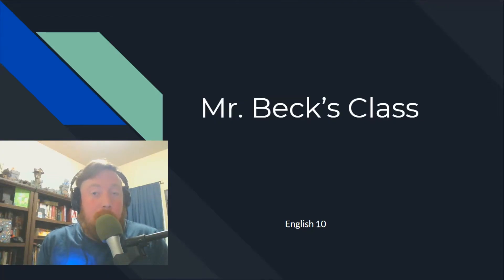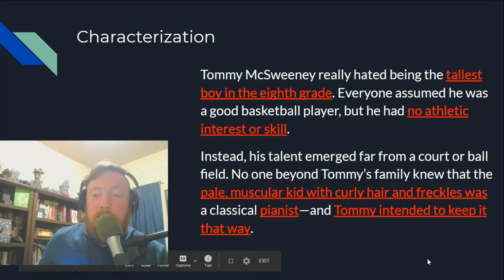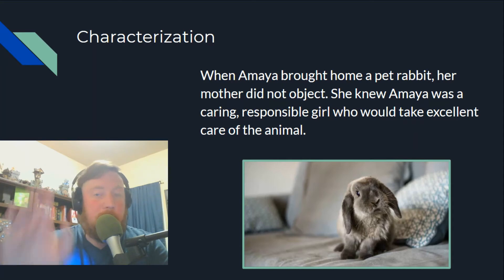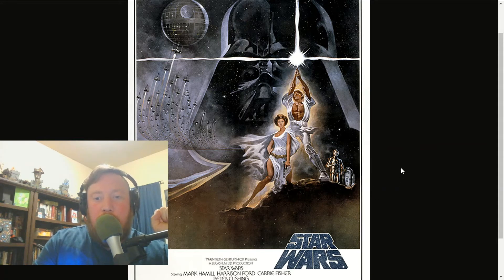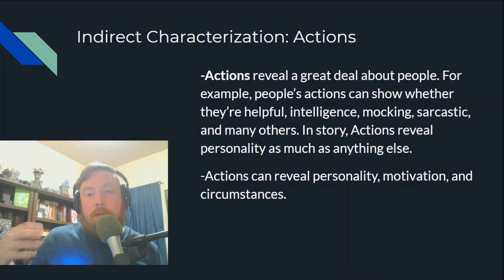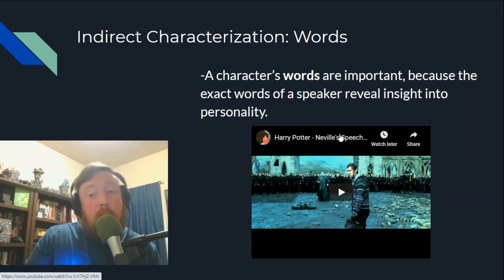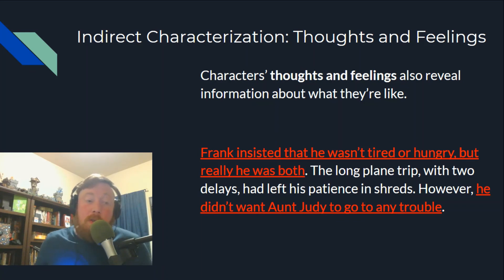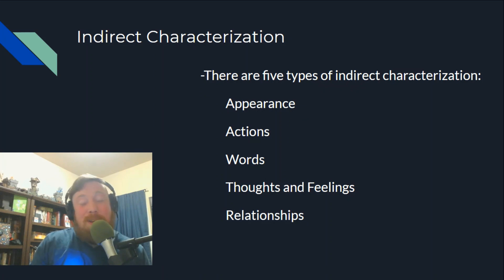Unit 1 Lesson 8: Characterization